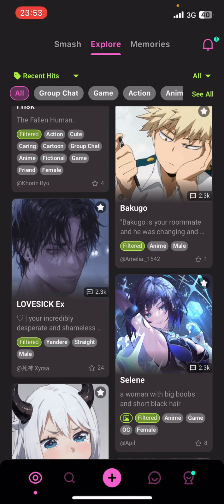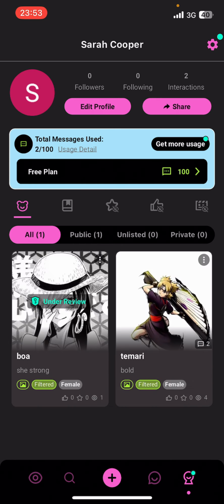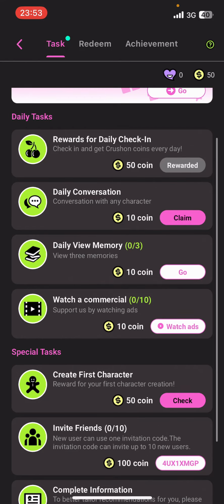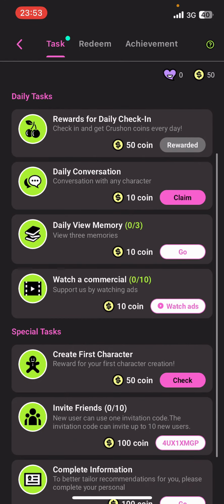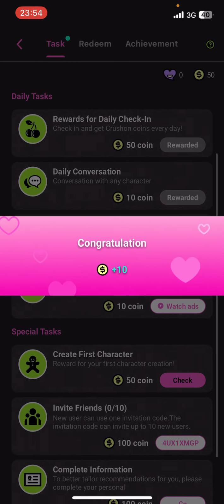How to Get Free Coins in CrushOn AI (2024)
Are you looking for a way to get free coins on Crushon AI without spending a dime? In this tutorial, I'll show you some simple yet effective methods that you can use to earn free coins. We'll cover everything from completing daily tasks to participating in community events.